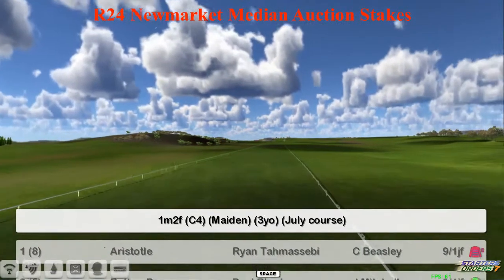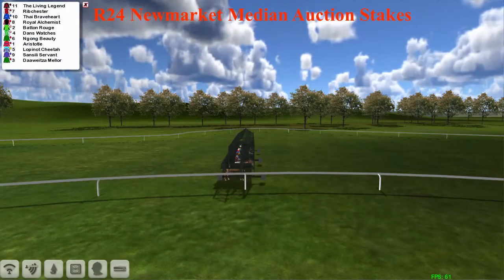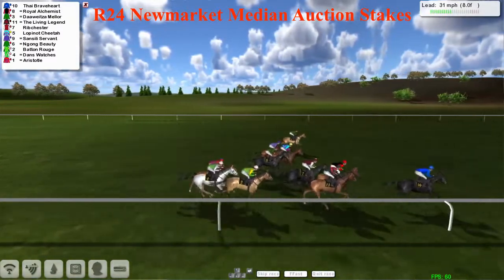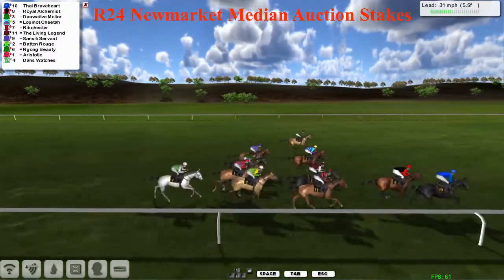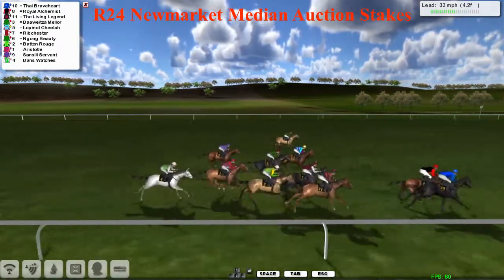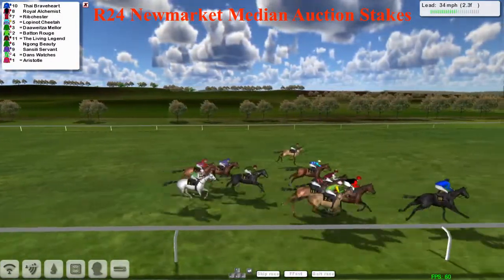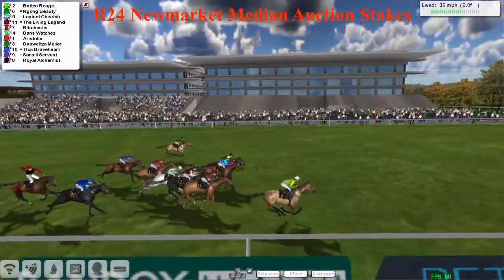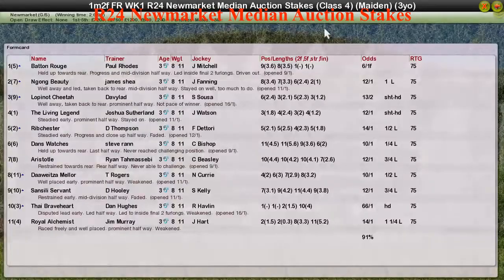FR WK1 R24 Newmarket Median Auction Stakes